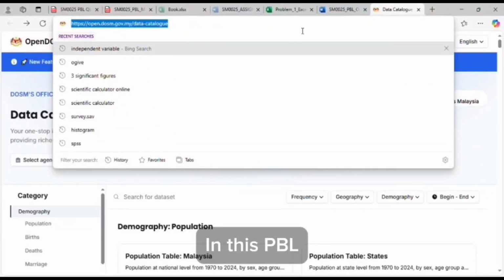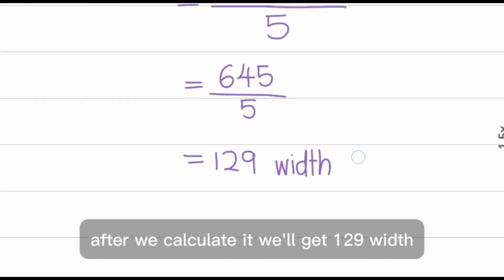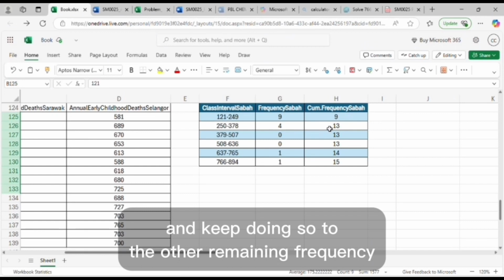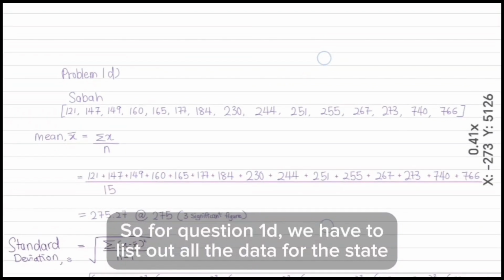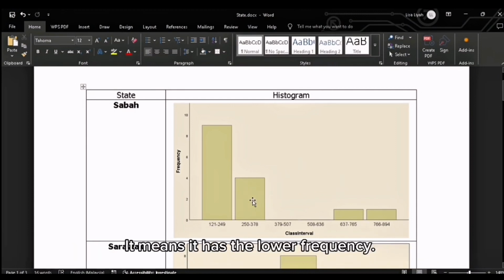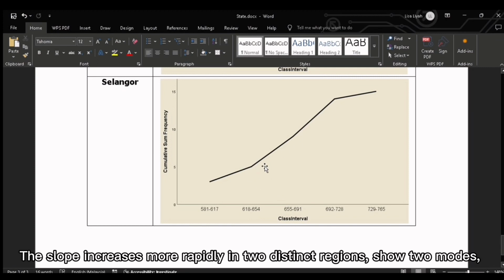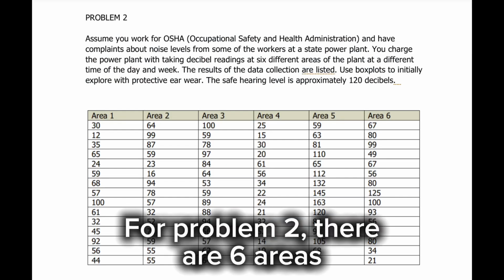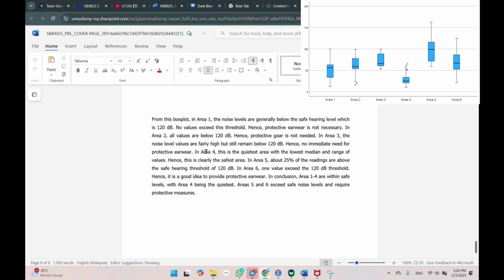6 May 2025